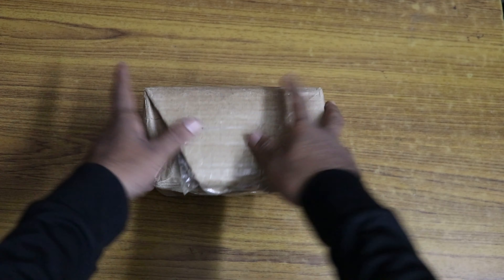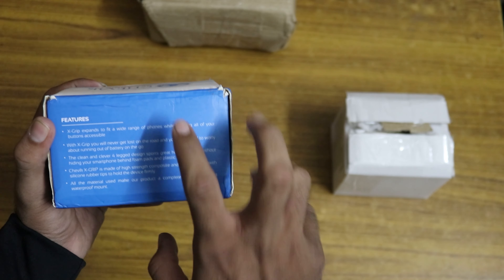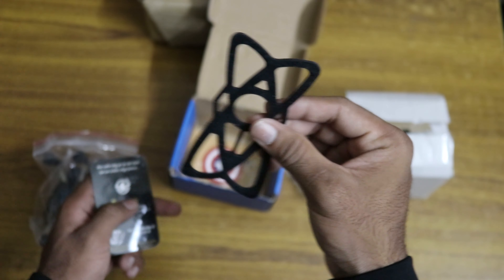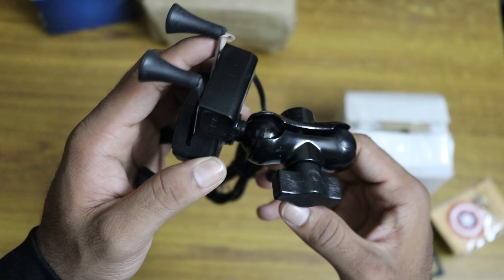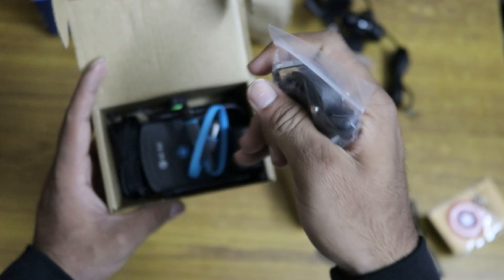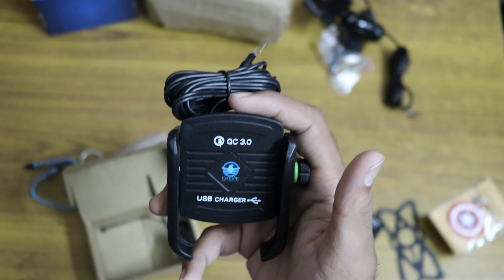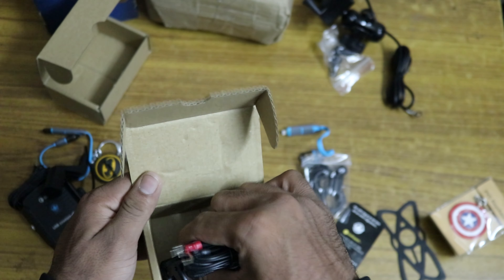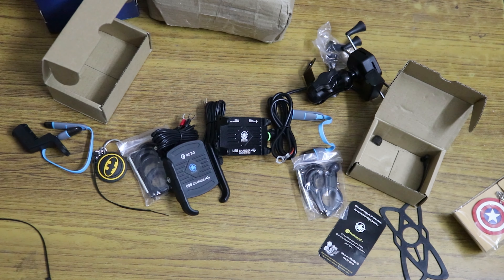UNBOXING the BEST BIKE PHONE HOLDER| Bike Phone Mount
Chevik X-Grip Mobile Phone Holder

Chevik U-Grip Mobile Phone Holder

Chevik Claw-Grip Mobile Phone Holder